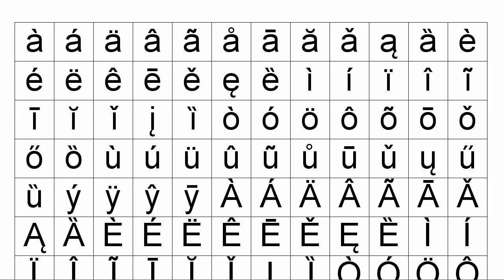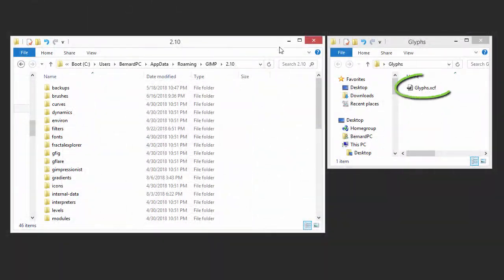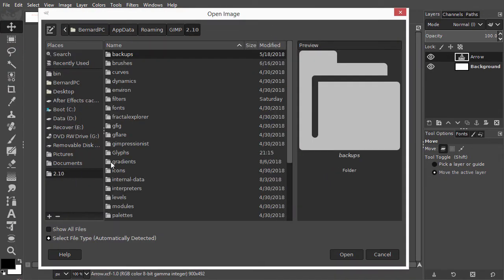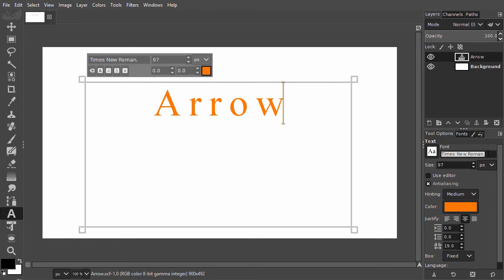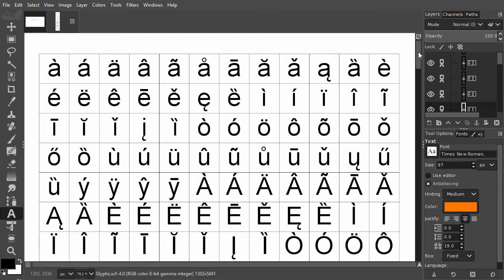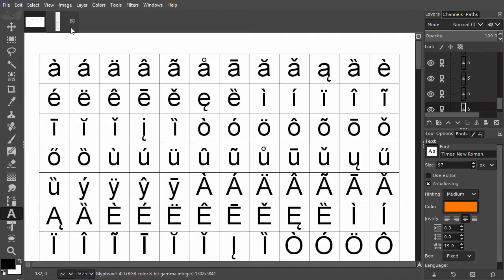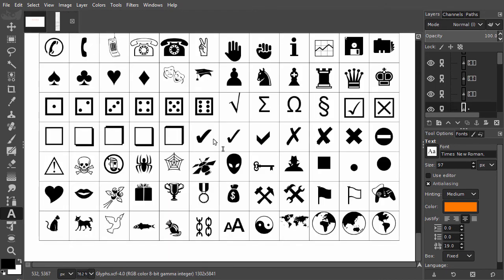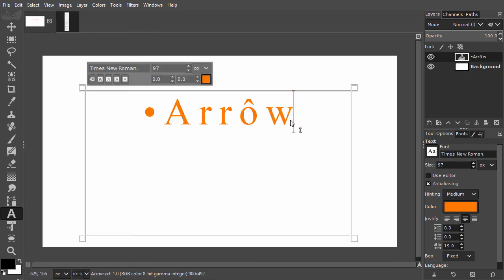39) Using glyphs in Gimp 2.10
In this lecture we will look at using glyphs in Gimp 2.10